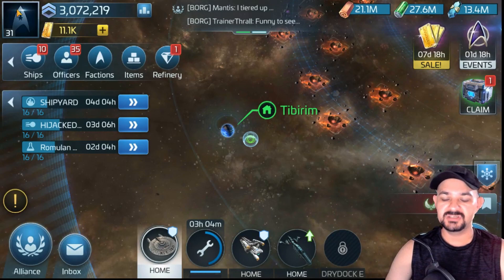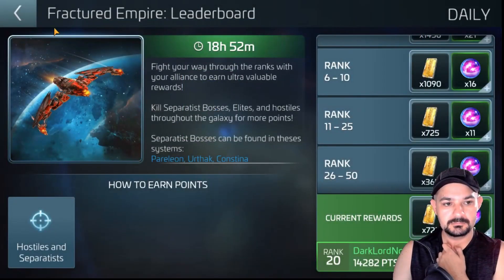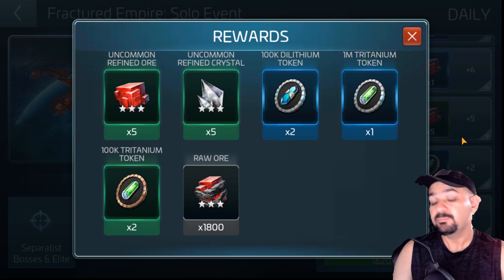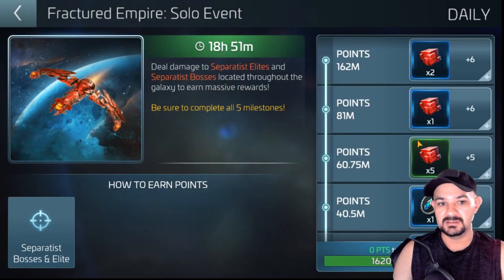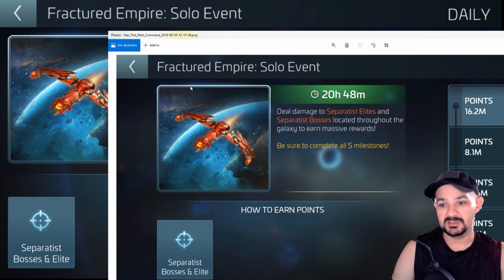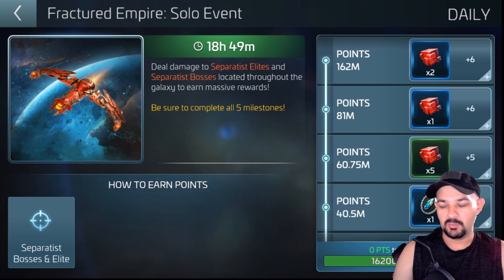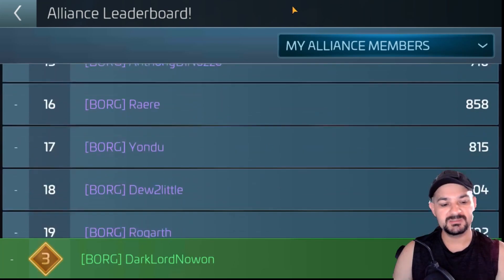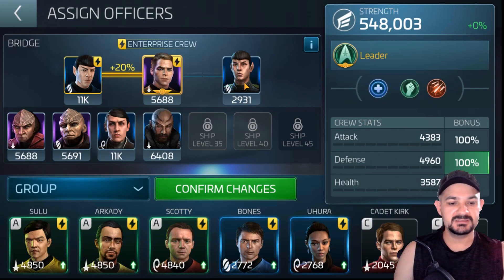Star Trek - Fleet Command - Separatist Event Back!!!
Omg, Omg the event is back im so happy!!!

TubeBuddy: I use Tubebuddy to help with my video tags and suggestions for video tags. If you are a YouTube Creator check it out its awsome